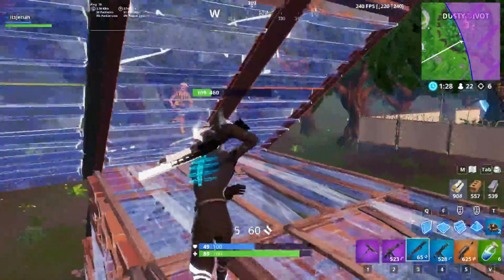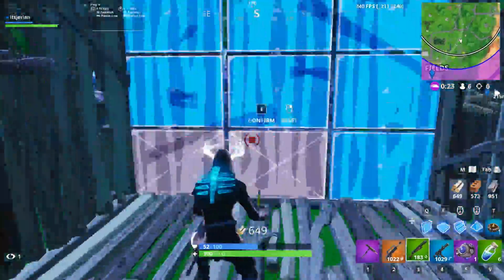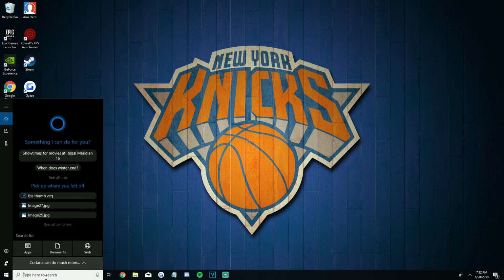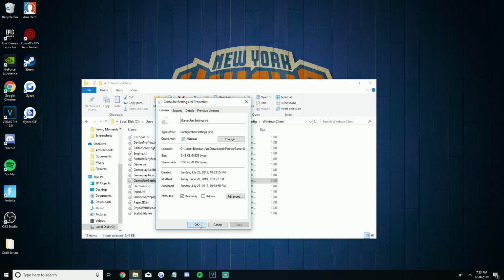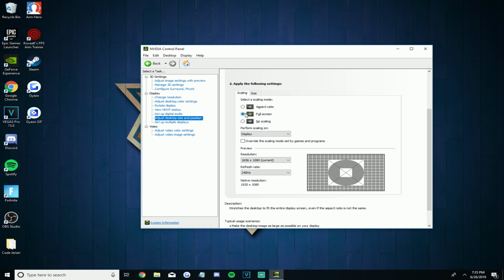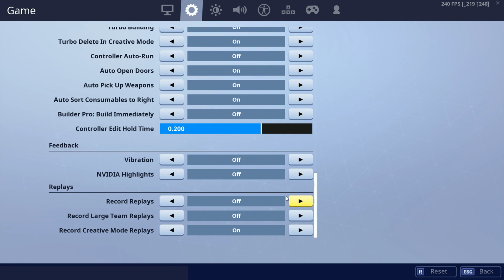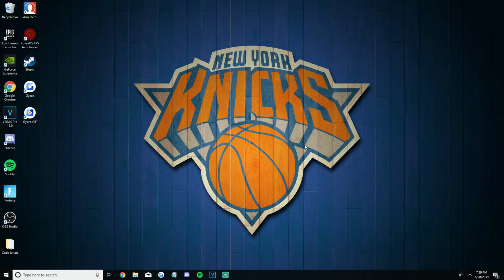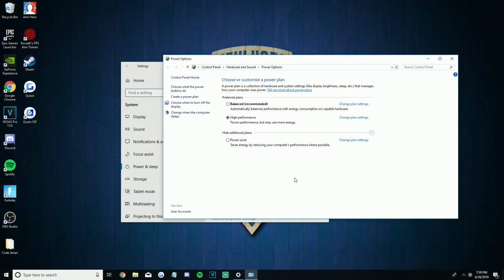Boost Your FPS On PC & Console! - Fortnite Optimization Tips & Tricks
In this video, I show a few tricks I've been using to my boost my FPS in Fortnite. I will include methods for both console (Xbox and PS4) and PC that wil help you guys get a solid 40-50 fps boost minimum (and more stable FPS for console). One of the biggest problems with Fortnite is how poorly optimized it is and how hard it is to attain good stable frames. In stacked end games with tons of builds everywhere, even the best PCs in the world struggle to get more than 100 FPS. Luckily, there are many ways you can help your PC and console get better frames, which is what I show in the video. All the tips and tricks are either through the Fortnite in-game settings for both console and PC, or through your Nvidia and Windows settings. Nothing requires a sketchy download or program like many of the other tutorials to boost your FPS do. Hopefully, whether you're on PC, Xbox, or PS4, this video will help boost your FPS and improve your game's performance. With more frames, your game will feel better, look smoother, and you'll get less input lag. In turn, you will then be able to hit more shots, build and edit faster, improve as a player, and get more wins!

Song: Hard Ethnic Flute Type Trap Beat “Echoes” Prod. By OZSOUND

My Peripherals:
Mouse: Logitech GPro Wireless
Mousepad: Glorious 3XL Extended Gaming Mouse Pad
Keyboard: Ducky One 2 Mini (Cherry MX Silver Switches)
Headset: HyperX Cloud Alphas
Monitor: Dell Alienware AW2518H 25” 240Hz

Computer Specs:
CPU: Intel Core i7-8700
GPU: GeForce GTX 1070Ti
RAM: 16 GB Gskill NT Series
Motherboard: MSI B360I Gaming Pro AC Mini-ITX
Cooler: Cooler Master 212 Hyper Evo
Power Supply: EVGA 80 Plus Bronze 500W
1 x Western Digital 1 TB Hard Drive